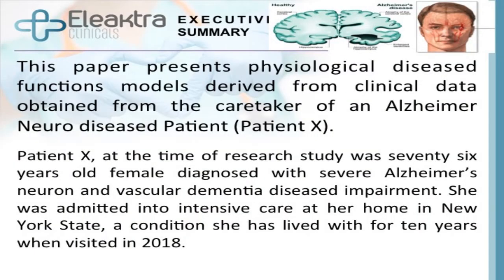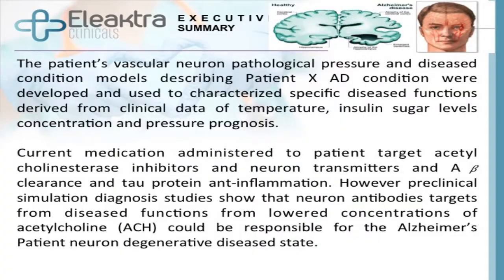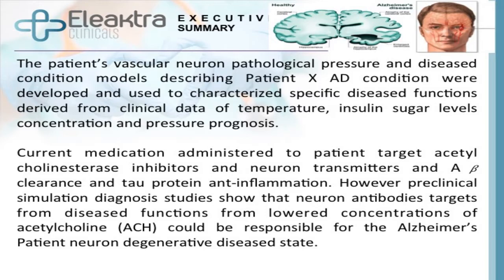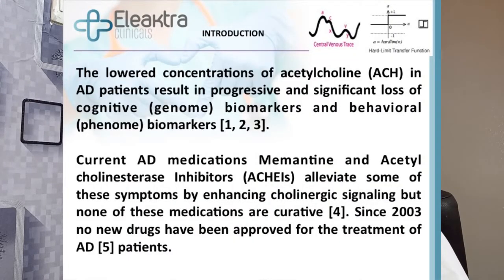IMECE 2020 24445 ALZHEIMER BIO DRUGS THERAPY, DR ABHULIMEN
MODELING CLINICAL GUIDELINES AND EFFECTS OF BIODRUG TARGET FOR THE TREATMENT OF AN ALZHEIMER’S PATIENT
Current research studies and clinical trials targets neuron pathological of AD including acetyl cholinesterase inhibitors and neuron transmitters which are still in its early stages . Thus antibodies that target A 𝜷 clearance, protein of AD 71-genome and intra–neuronal neurofibrillary tangles (NFT) has been diagnosed to synthesized clinical treatment options for AD management [9].  However none of these options considered acetylcholine augmentation derived micro biota 𝜶−𝒆𝒏𝒛𝒚𝒎𝒆 𝒔𝒆𝒄𝒓𝒆𝒕𝒂𝒔𝒆  amyloid precursor protein deficiency biomarkers nutritional supplements derived from saliva from compactable healthy AD patient or from those of close relatives.  Recent research clinical studies and findings show that managed levels of microbiota 𝜶−𝒆𝒏𝒛𝒚𝒎𝒆 𝒔𝒆𝒄𝒓𝒆𝒕𝒂𝒔𝒆  biomarker from gut to brain on amyloid precursor’s protein in saliva of AD and Neurodisease patient is an important biomarker for acetylcholine augmentation

CLINICAL PROGRESS
So far efforts to find a cure for AD have met disappointment and drugs currently available do not cure a patient. Most Food and Drug Administration US (FDA) drugs provide some relief in symptoms with limited effectiveness. Some side effects of current drugs have also been reported [35]. Till date, the U.S. Food and Drug Administration (FDA) approved only five drugs for AD; the approved drugs temporarily improve detonating symptoms of Alzheimer’s disease by increasing the amount of neurotransmitters in the brain. FDA approved the sixth drug in December 2014, which combines two existing FDA-approved Alzheimer’s drugs and is for moderate to severe disease. Before this, the last approval of an Alzheimer’s drug was in 2003 Relevant Literature and Data Table-1: Drugs approved by FDA for AD treatment